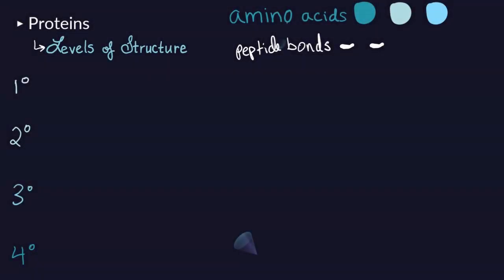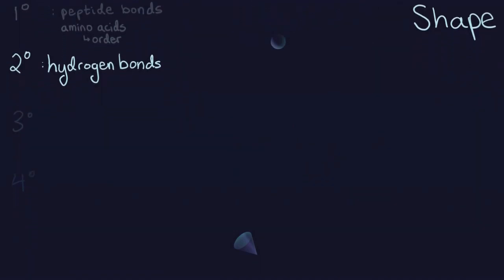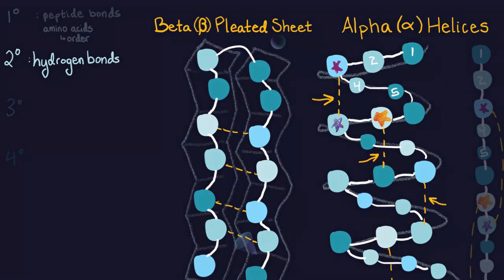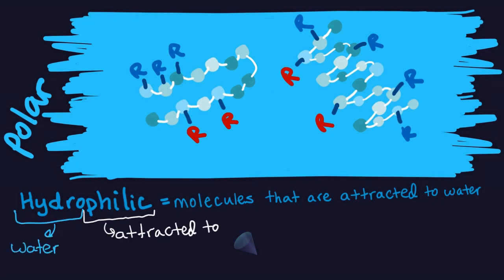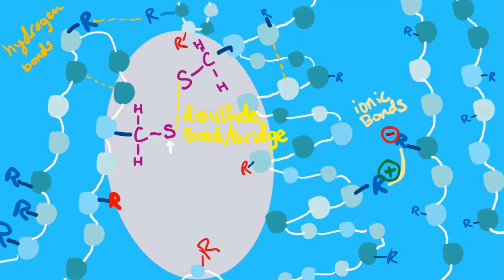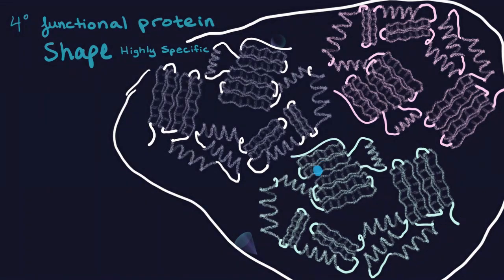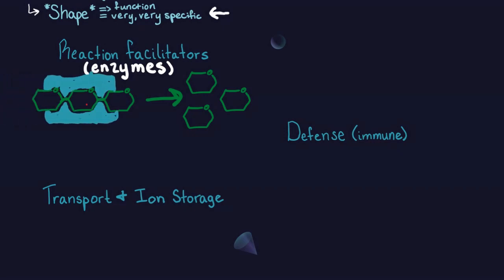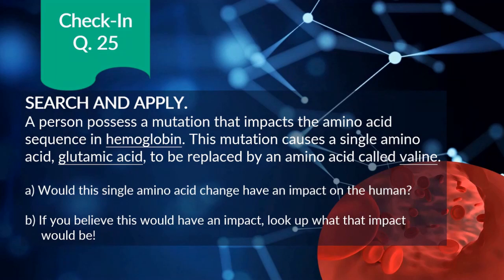Protein Levels of Structure | Biological Macromolecules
Proteins are one of the chemical building blocks of life! Let's talk about them - focusing in on their structure and how this relates to their function